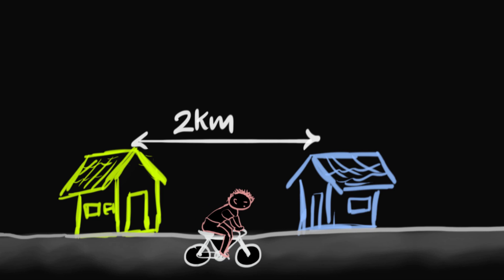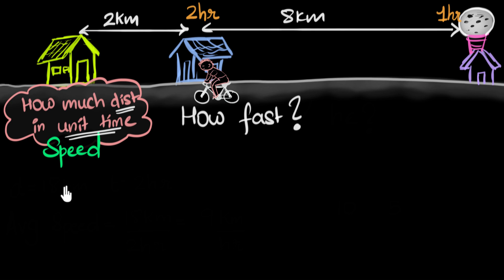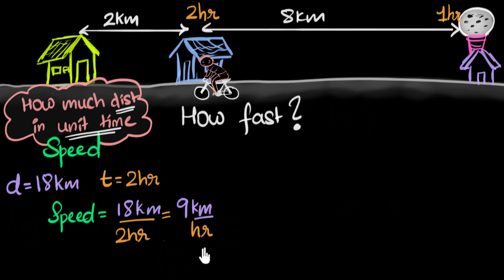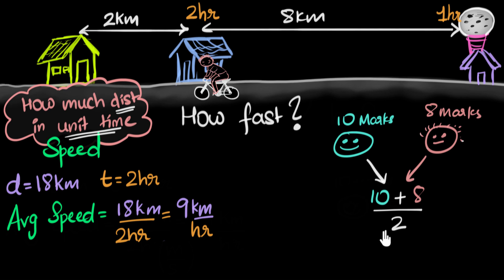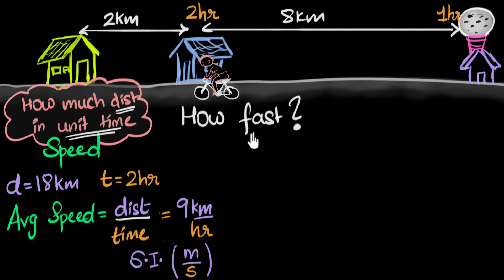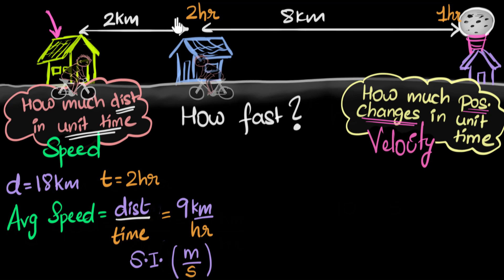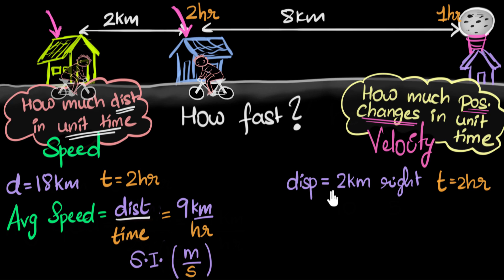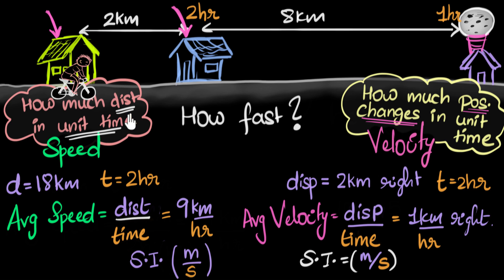Average speed & velocity (with examples)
Let's learn what average speed & velocity are using some examples.